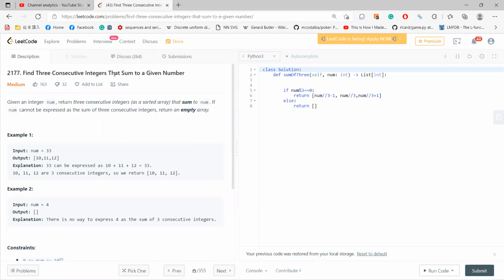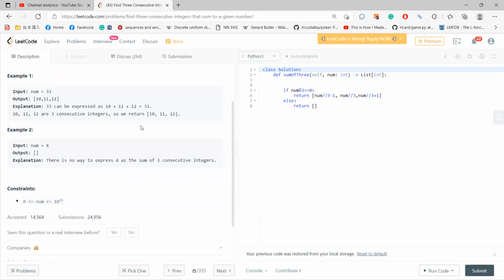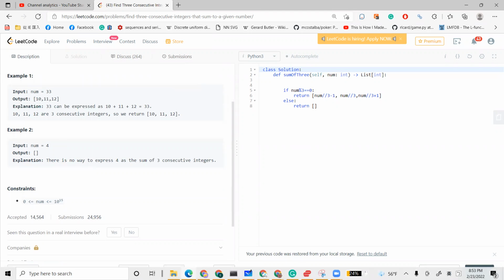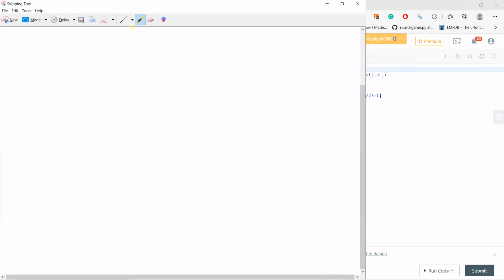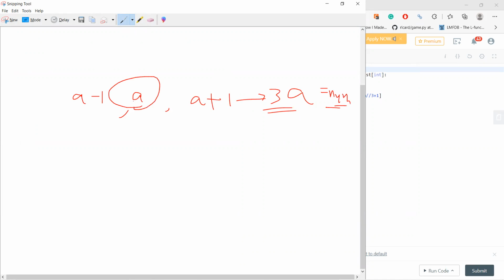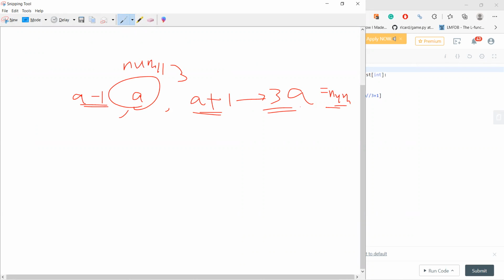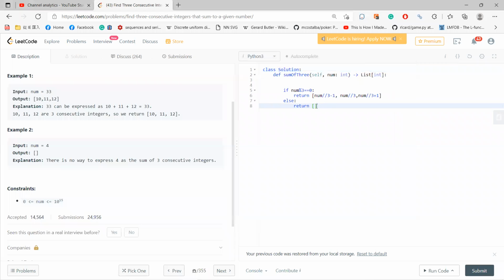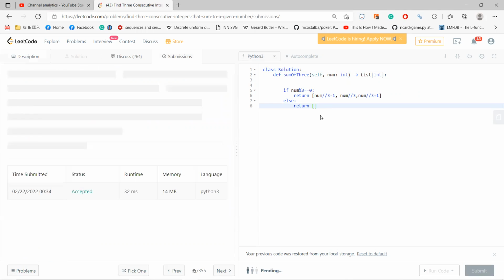2177 Find Three Consecutive Integers That Sum to a Given Number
2177  Find Three Consecutive Integers That Sum to a Given Number